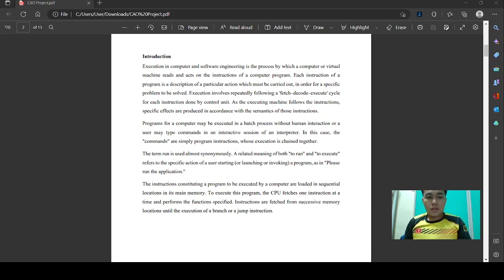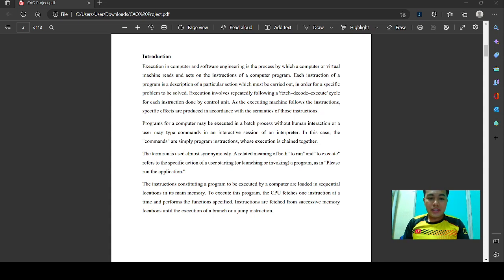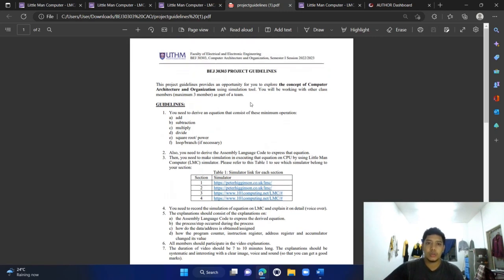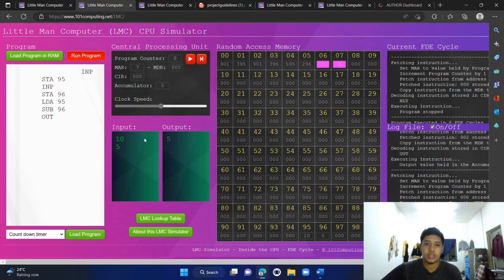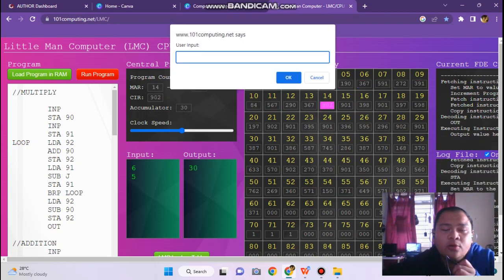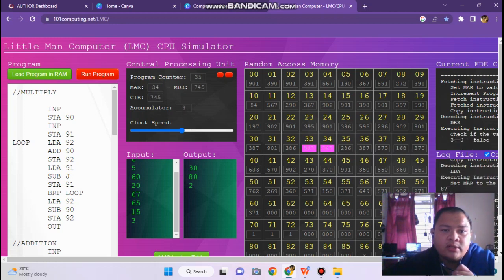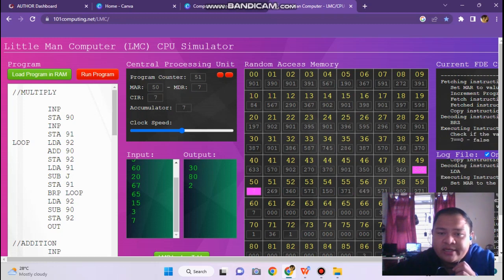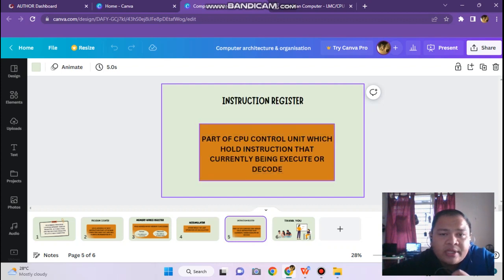COMPUTER ARCHITECTURE AND ORGANISATION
Multiple operation using Little Man Computer